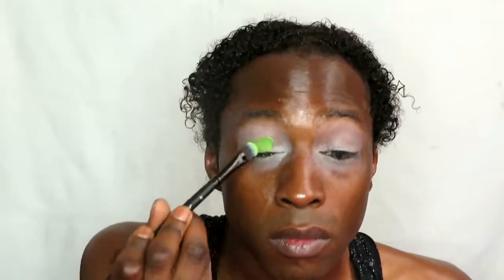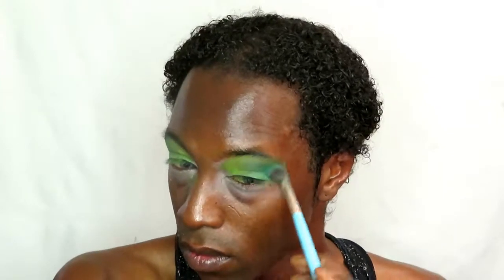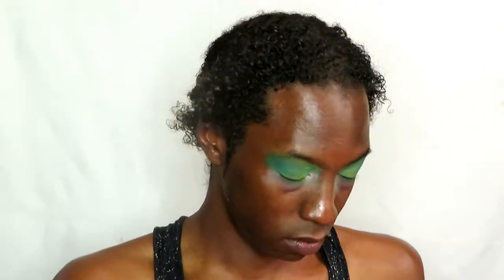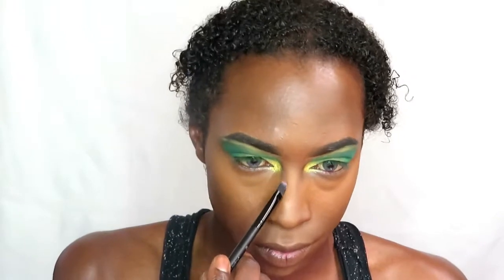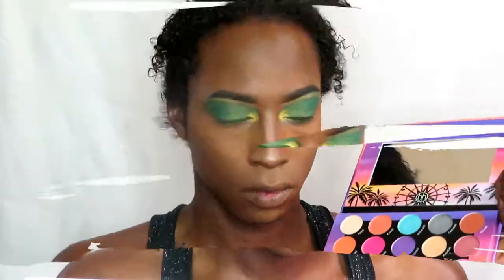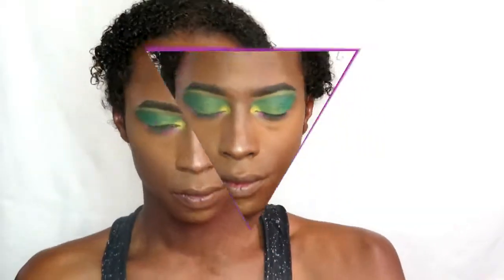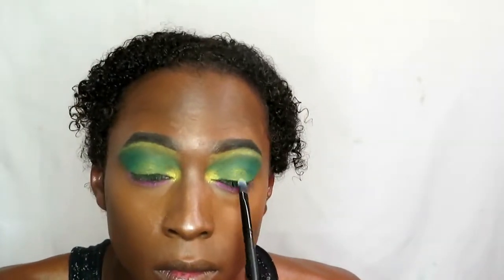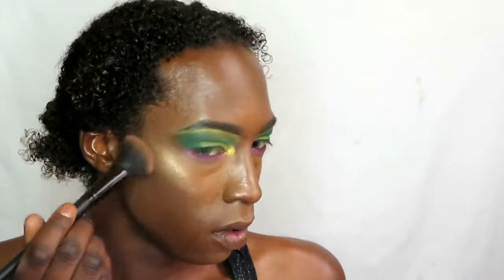The Last Bird Of Paradise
Music by the Lovely Lyndon Samuel who you can find here on youtube @ and I’ll leave a soundcloud link for you to download should you wish to. Thanks so much LYNDON! and Marbite you are the best.

Bh Cosmetics Products used: WEEKEND FESTIVAL PALETTE  and the 120 palette second edition

Lyndon Samuel - Terrestrial and Nebula
Available at these links:
Nebula
GooglePlay